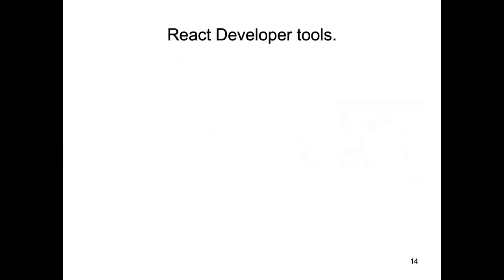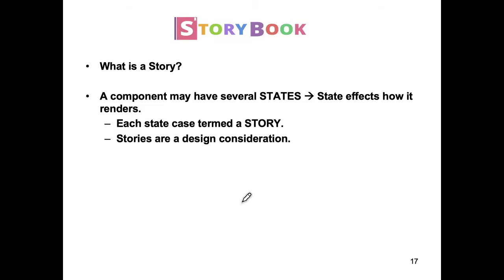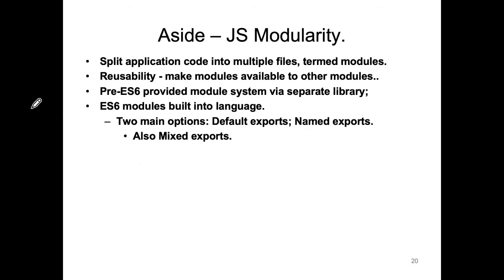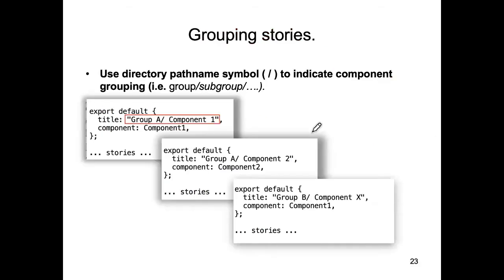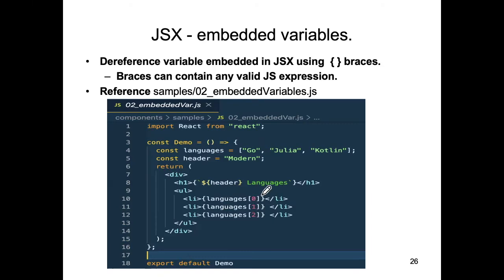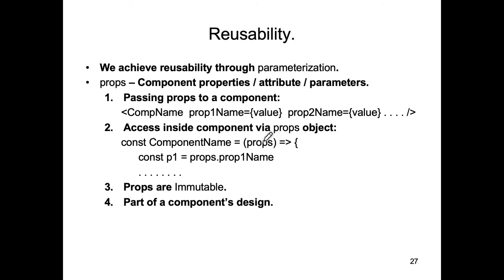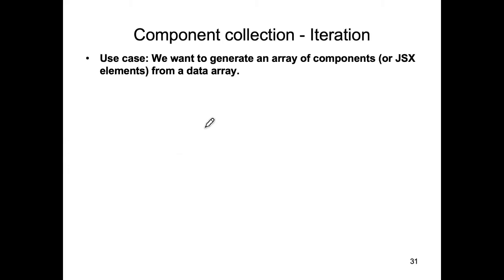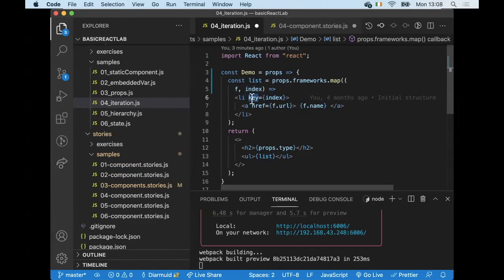WAD2 Lecture 5